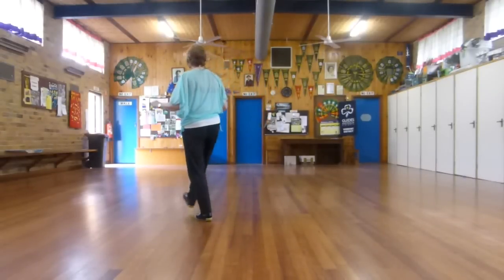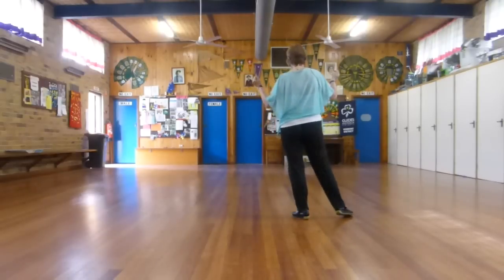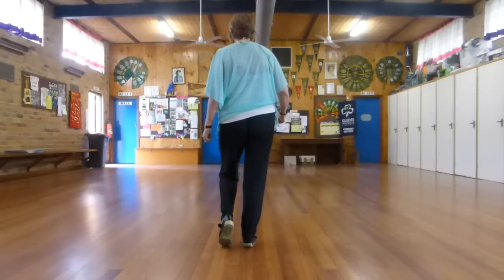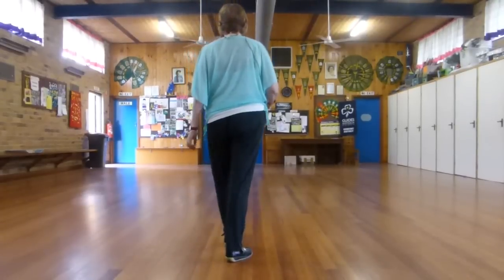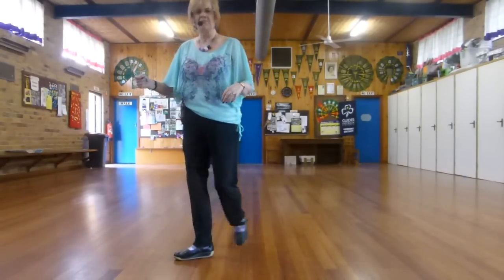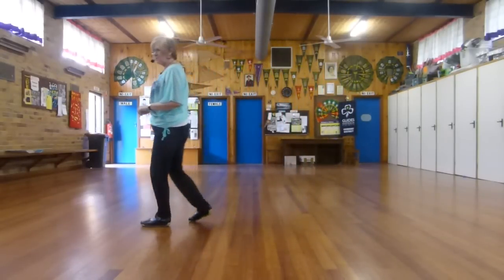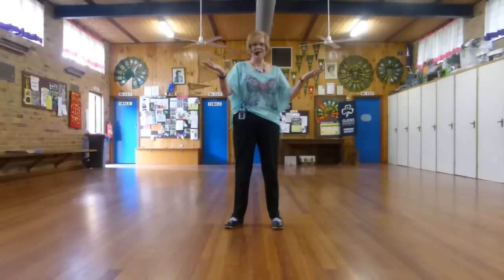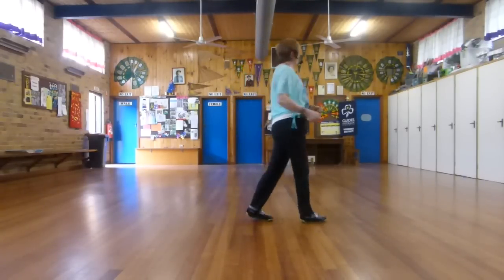Once In A Lifetime C&G ) Teach no music used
1.24 Faster Teach  Learn the dance Once In A Lifetime
32 count dance 4 walls
Chreographed by Annemaree sleeth music written to Once In A Lifetime by Heartbeat Duo